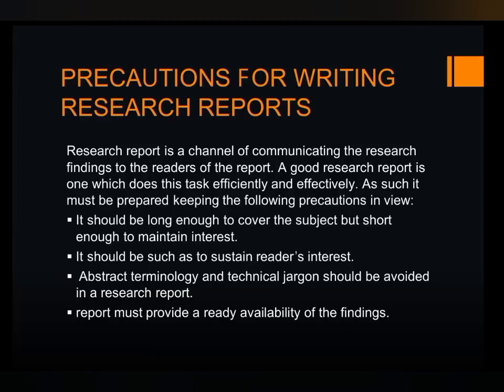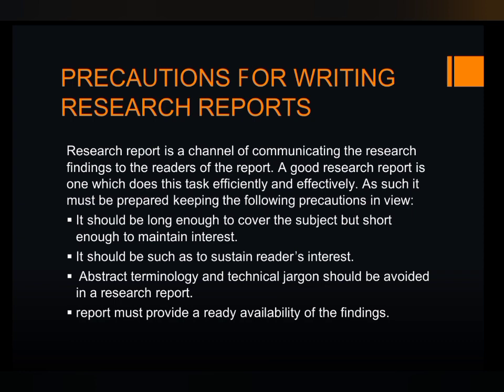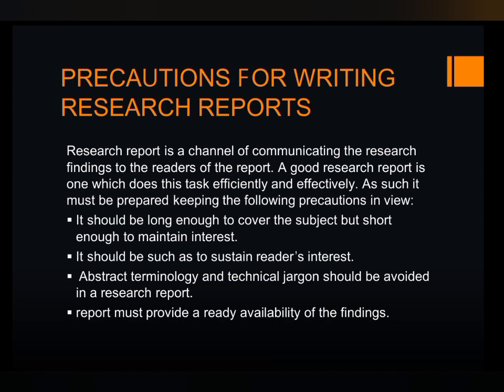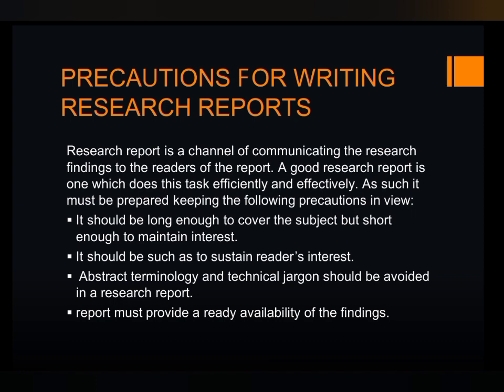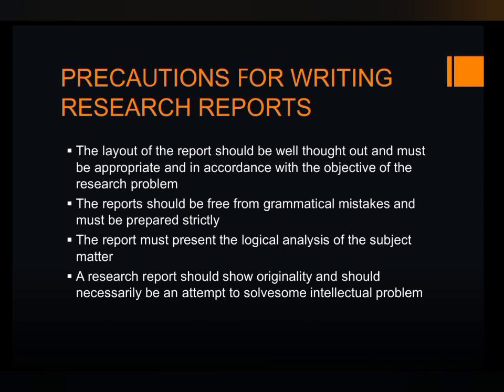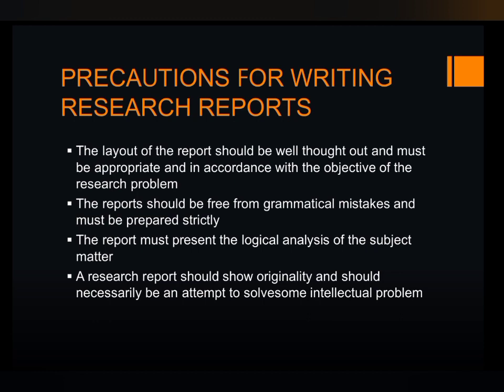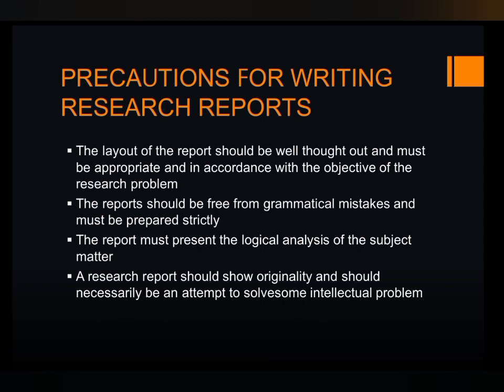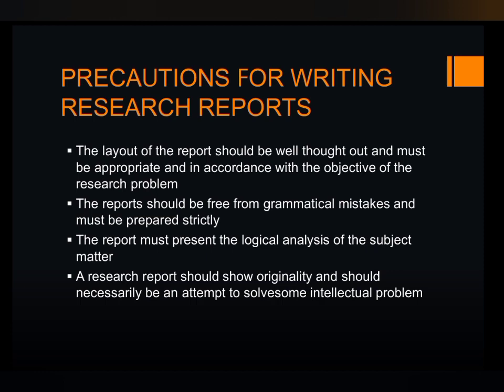Precautions for writing research reports |Explanation of Research Methodology concepts with notes